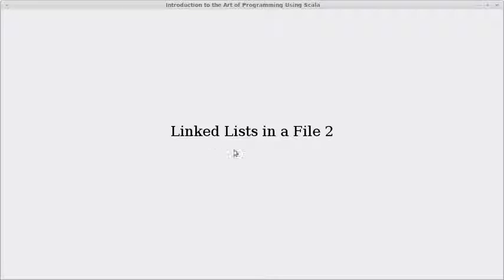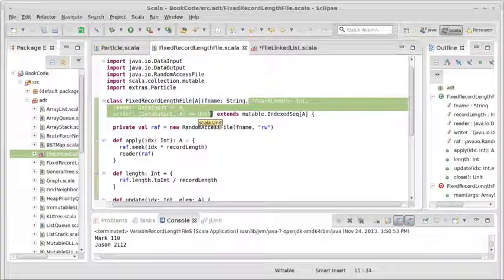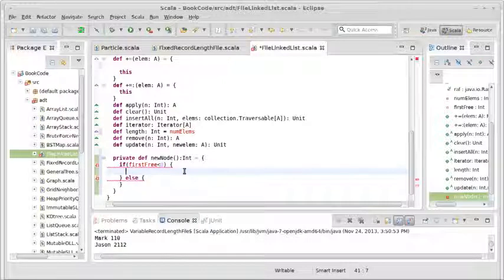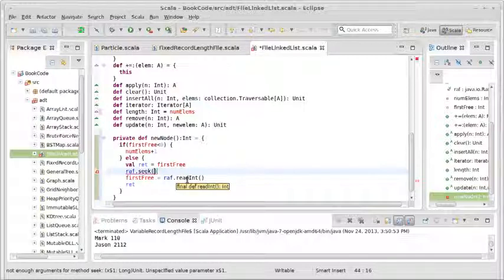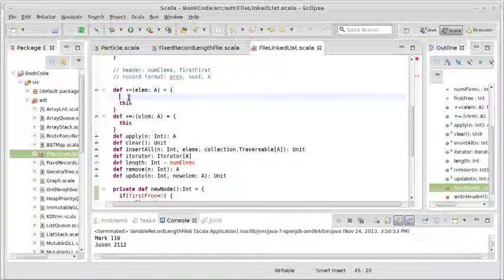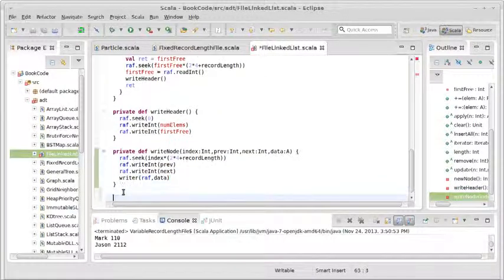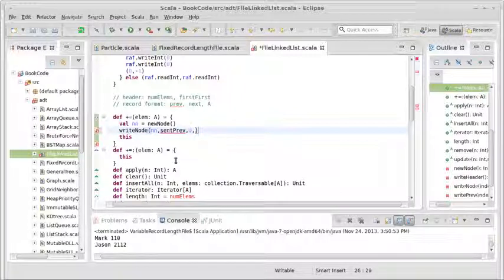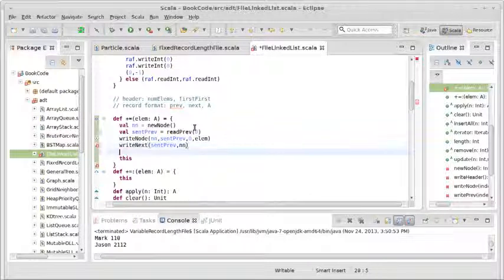Linked List in a File 2 using Scala